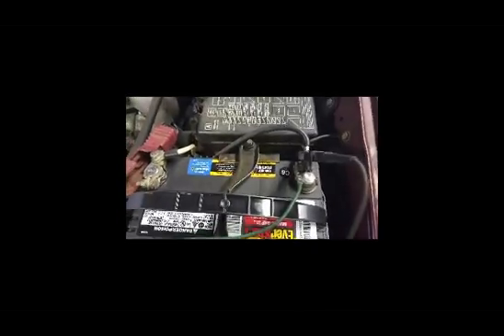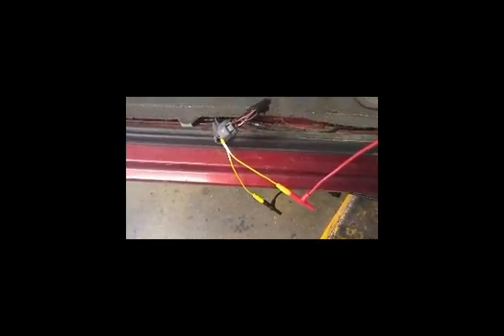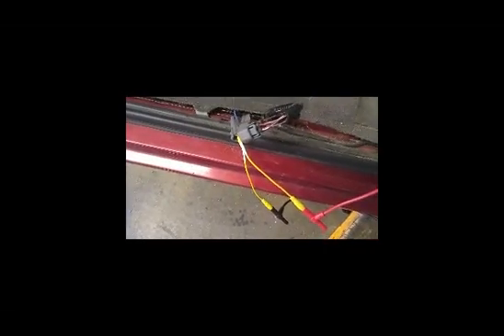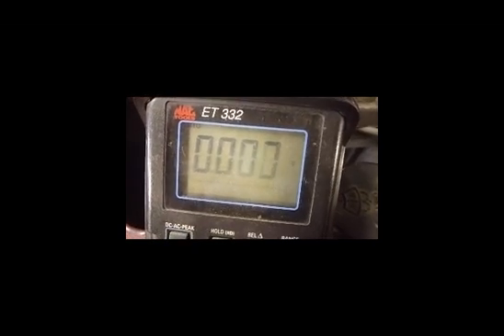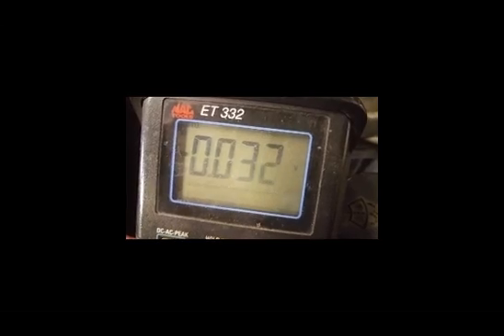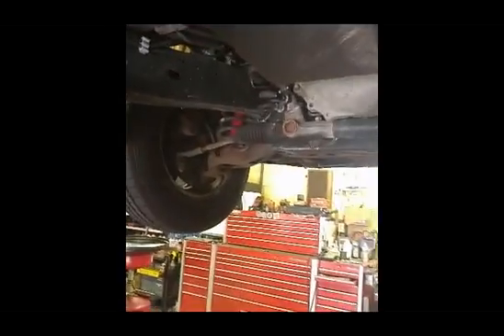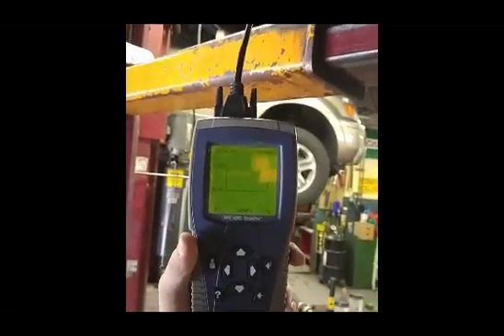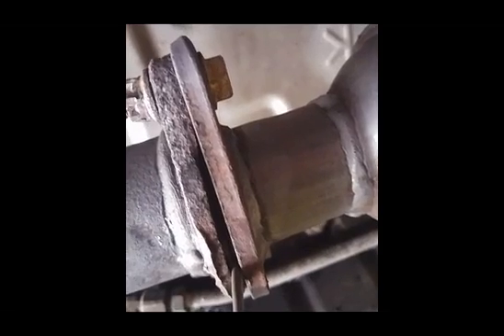How to diagnose a P0136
A 2002 Toyota Tacoma came into the shop with a repetitive P0136 fault code. Other shops had replaced the downstream oxygen sensor for a total of 3 times with the same result. Here are some tips and tricks I used to diagnose and repair this problem.